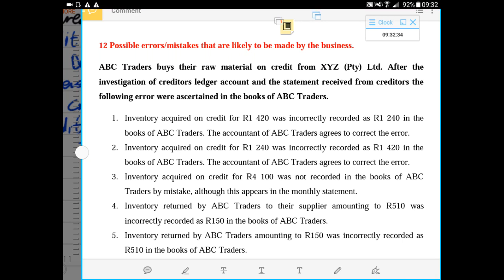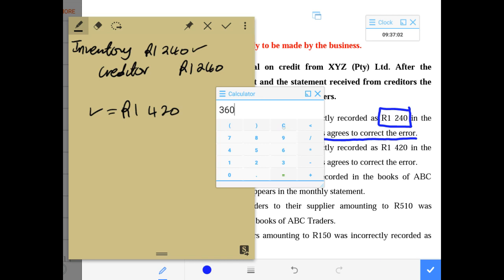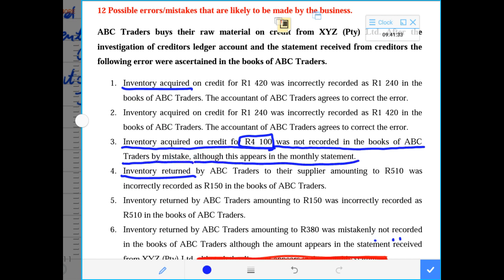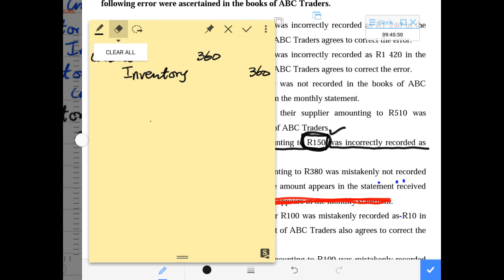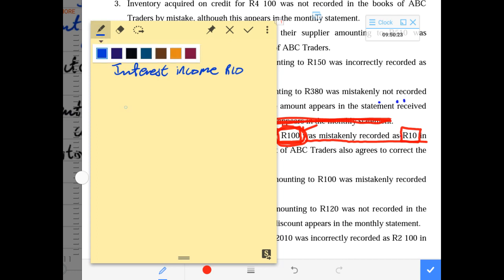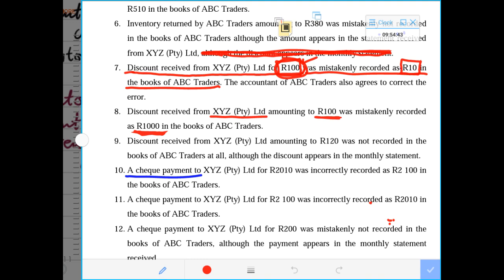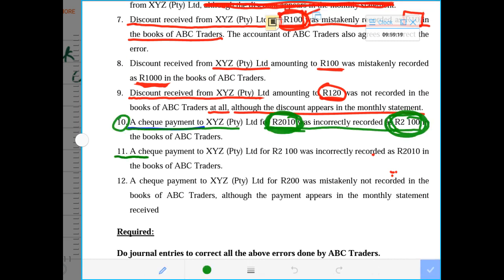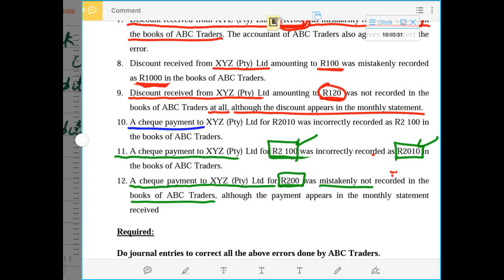Correcting journal entries to creditors ledger